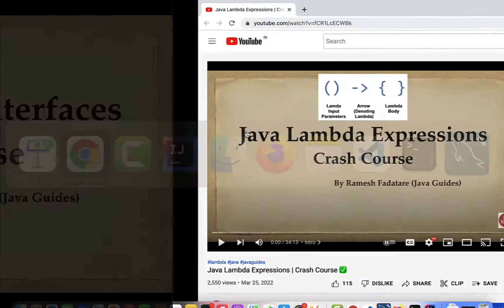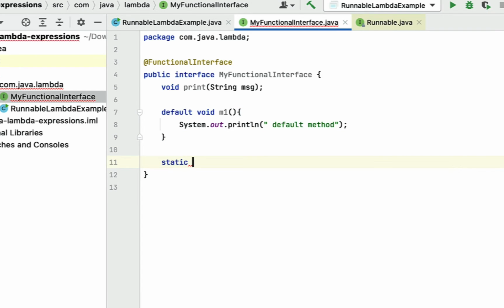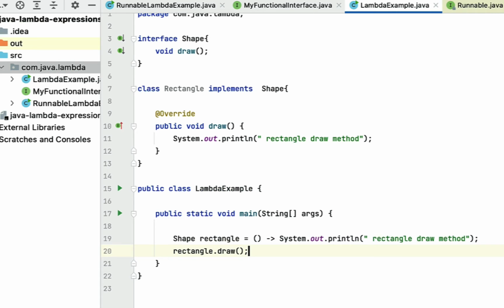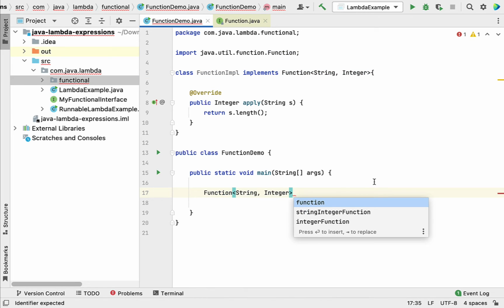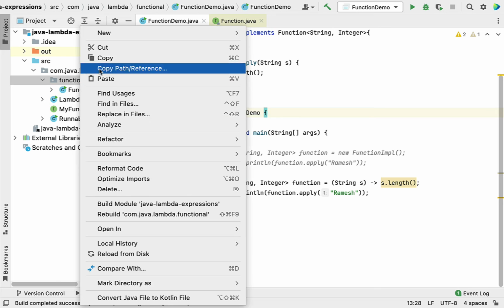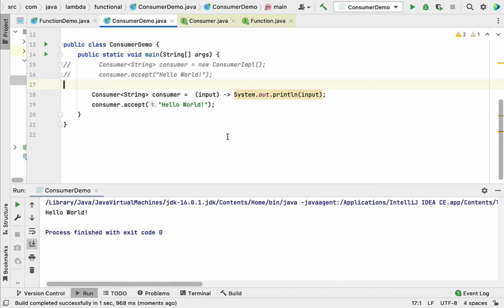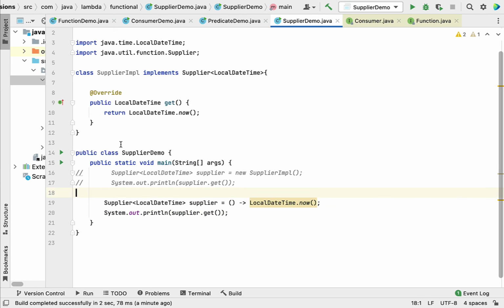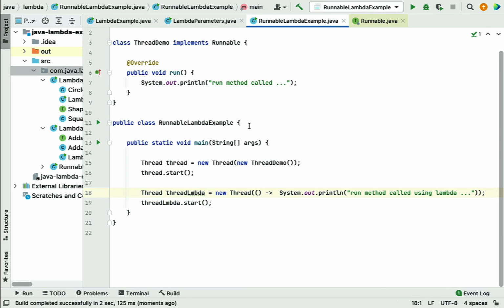Functional Interfaces in Java | The Complete Guide to Java Functional Interfaces with Examples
In this crash course, you will learn what is a functional interface and how to use Lambda expressions to implement functional interfaces.

An Interface that contains exactly one abstract method is known as a functional interface.

It can have any number of default, static methods but can contain only one abstract method. It can also declare the methods of the object class.

Functional Interface is also known as Single Abstract Method Interfaces or SAM Interfaces. It is a new feature in Java 8, which helps to achieve a functional programming approach.